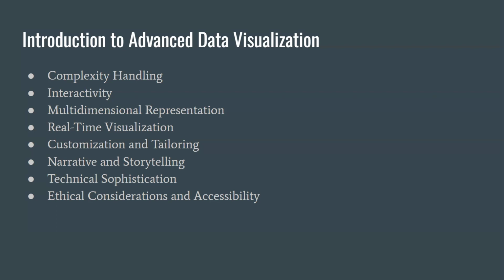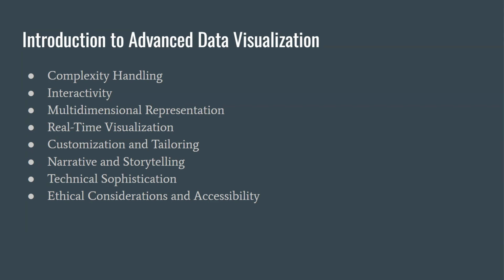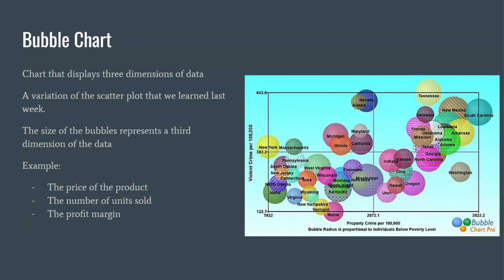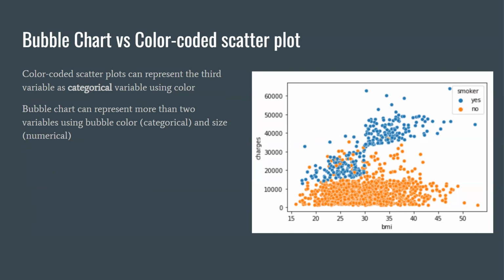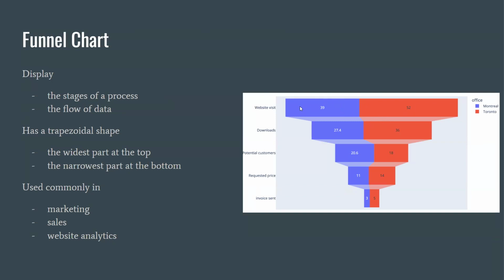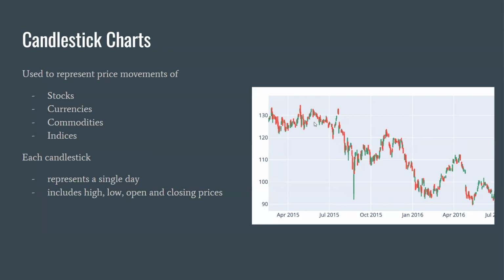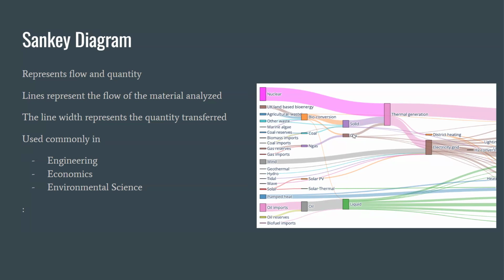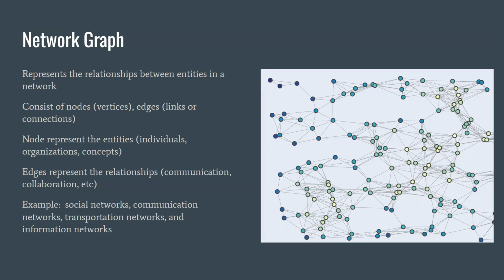Introduction to Advanced Data Visualization